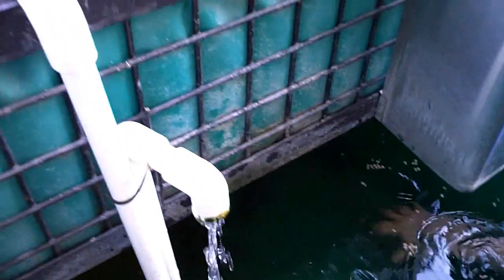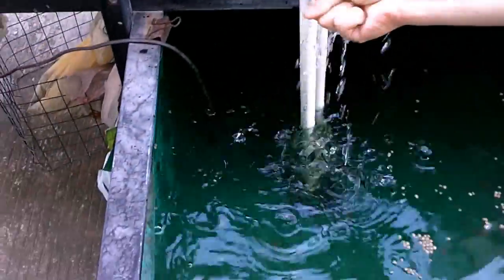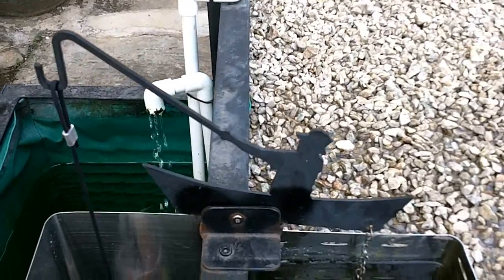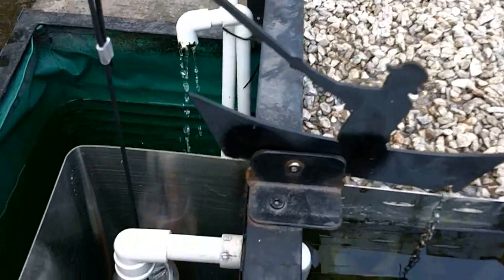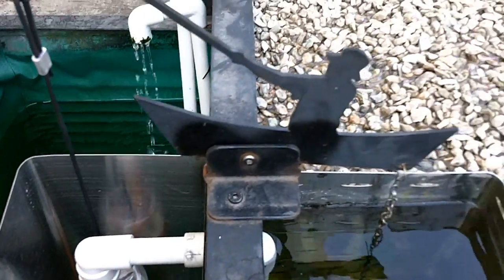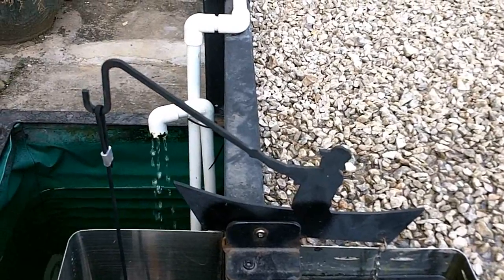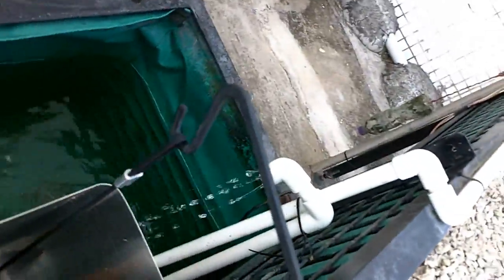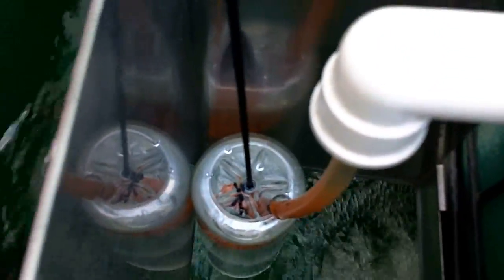Aquaponics Opportunity 4 YOU!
There are a lot of made to order systems out there for aquaponics.  Most are very expensive costing several thousand dollars at a minimum and really are made of certain plastics that probably won't stand the test of time and age.

Travis Hughey who has been on our channel before and who designed OUR barrelponics system, has now released his own retail aquaponics option.  STRONG steel construction that will last decades of sturdy use.  The My AquaFarm™ Aquaponics System was created and designed by someone who has been doing aquaponics for over 10 years now.

Sustainable living, this is what its all about.